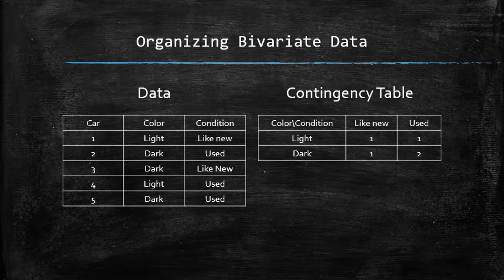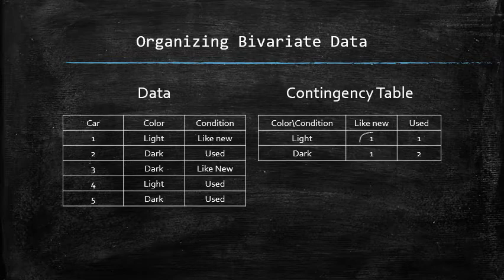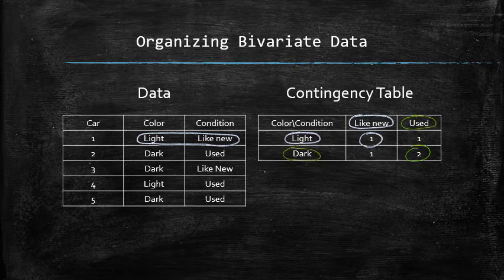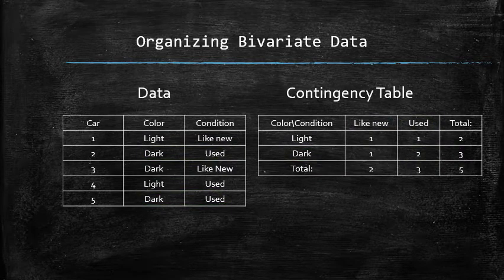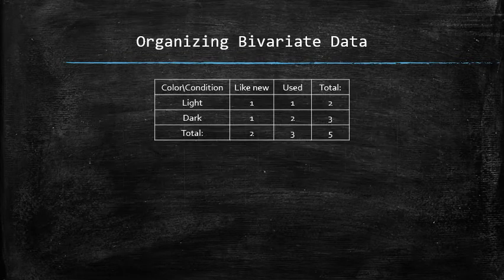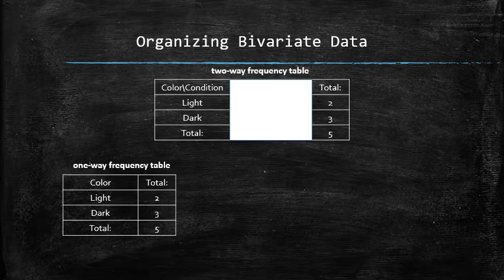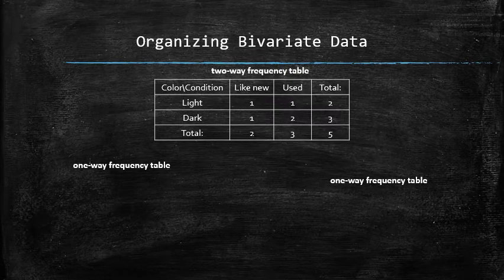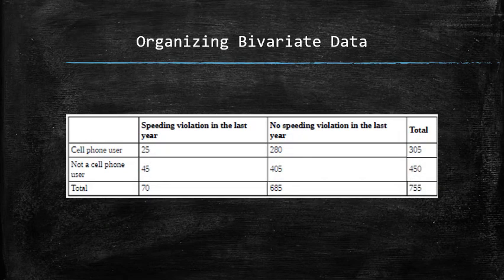Bivariate Data: Contingency Tables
In this video, I discuss a way to organize bivariate data in which both variables are qualitative. To navigate the lecture, you may use the following timecodes:
0:00 Intro
0:13 What is the difference between univariate and bivariate data?
0:30 Introduction to contingency tables
1:31 Why are contingency tables called 2-way frequency tables?
2:15 Example of a contingency table
2:29 Outro